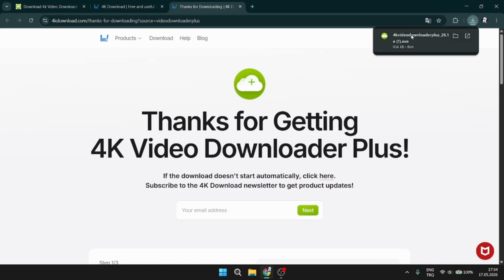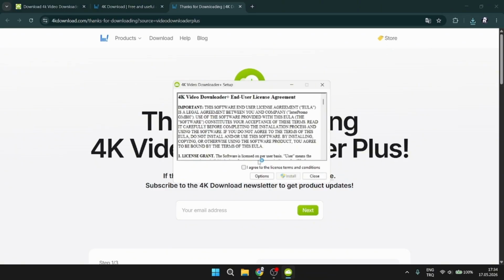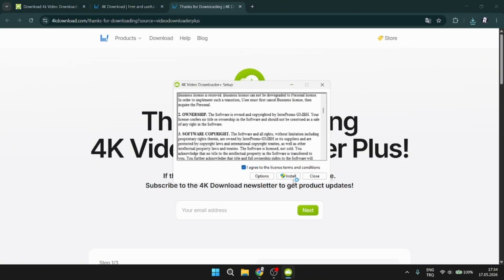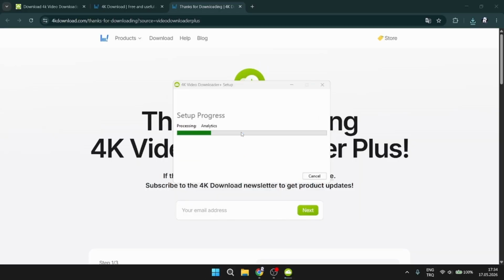How To Dowloand Videos From Youtube For Free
In this video, I’ll show you how to download videos from YouTube step by step in a quick and easy way. If you’ve been searching for a simple tutorial that actually works, this guide is for you. Whether you want to save videos for offline watching, keep your favorite clips, or just learn an easy downloading method, this tutorial will help you do it in only a few minutes.

I’ll explain everything clearly so even beginners can follow along without getting confused. Just watch the video carefully and follow the steps shown on screen.

⏱️ Fast tutorial
💻 Beginner friendly
📥 Easy downloading method
🔥 Works quickly and simply

If this video helped you:
💬 Comment what tutorial I should make next